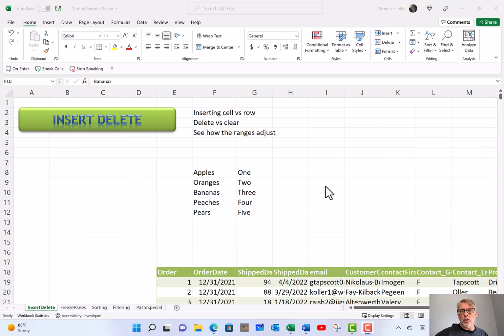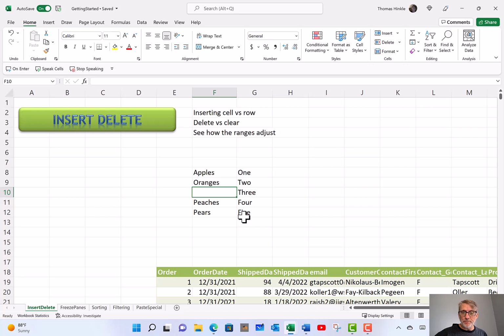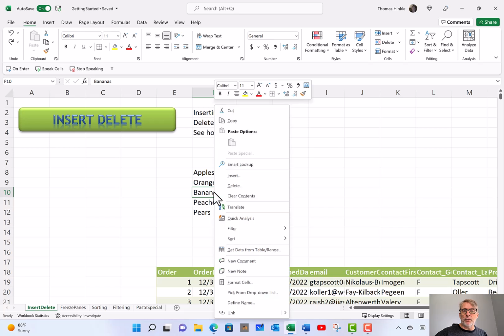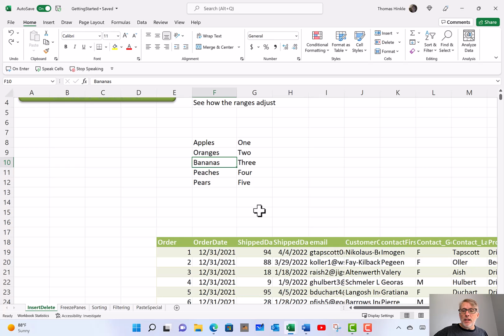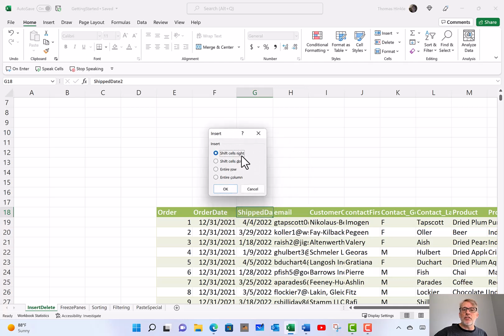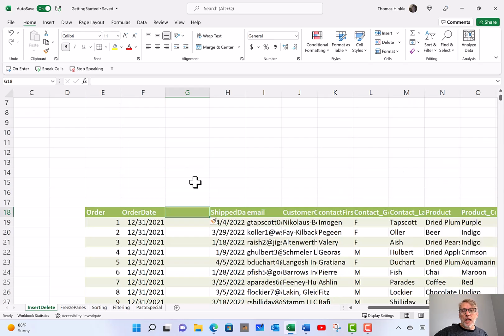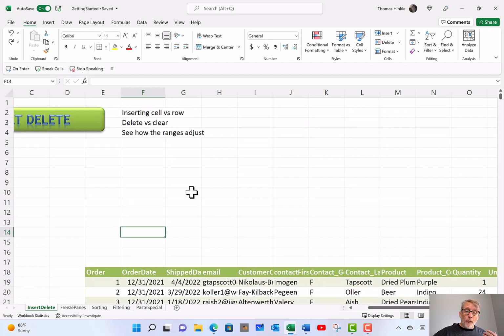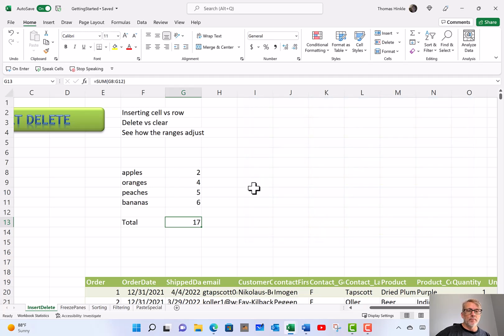Insert Delete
Learn how to insert and delete from Excel